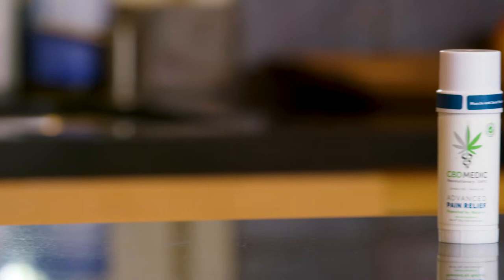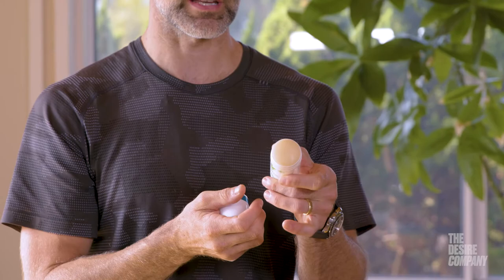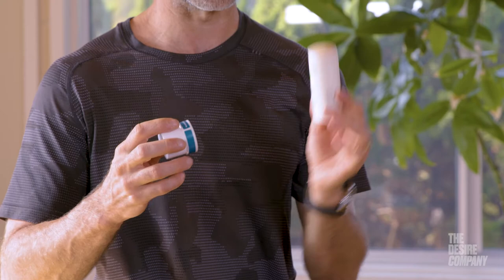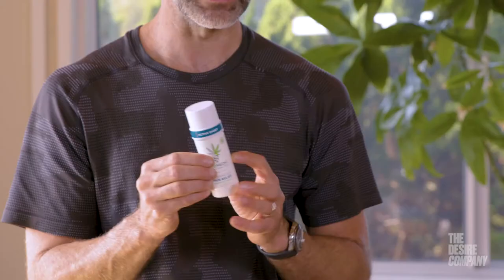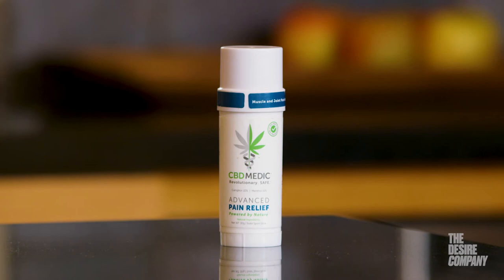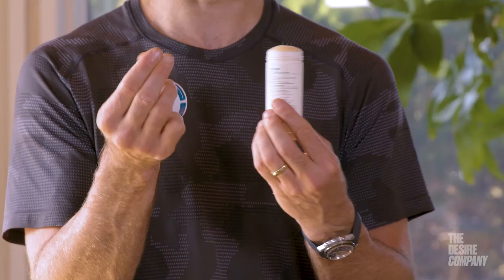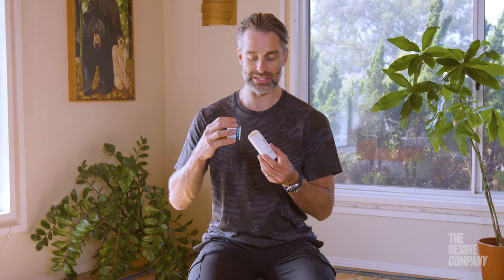CBD Medic Active Sport Stick Review with David Odom